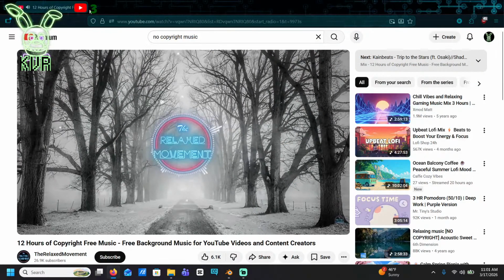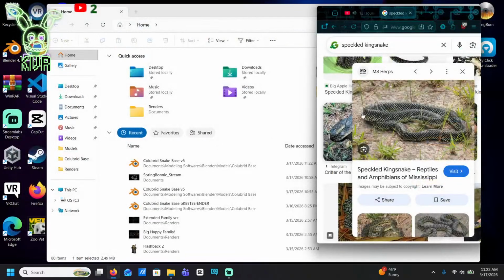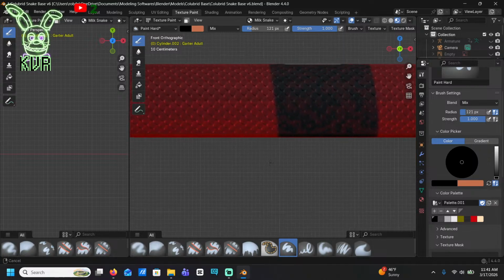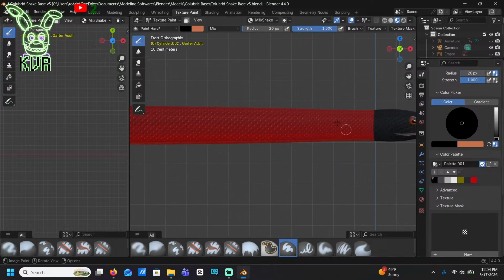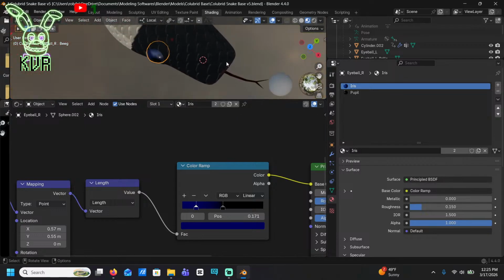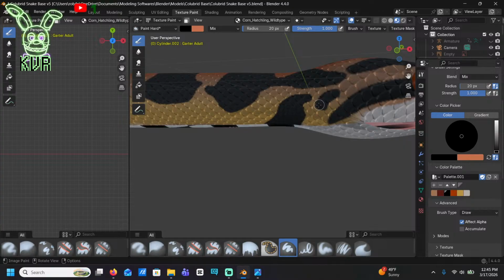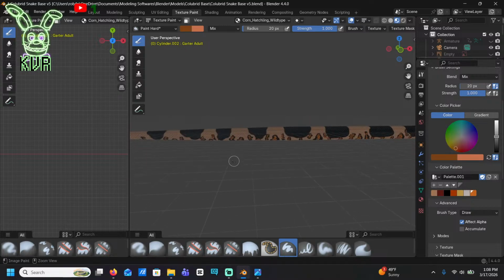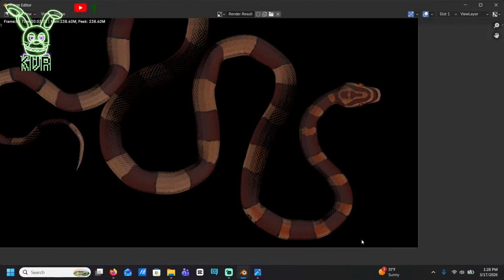Serpentina- Morph Painting (Speckled Kingsnake, Milk Snake, Normal Corn Hatchling, Maybe Modelling)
If you enjoy this content, feel free to tune in on Fridays and Tuesdays at 11 central time for more modeling and texturing streams!